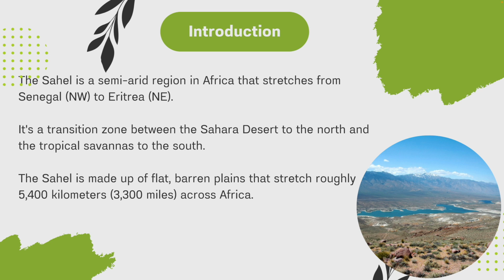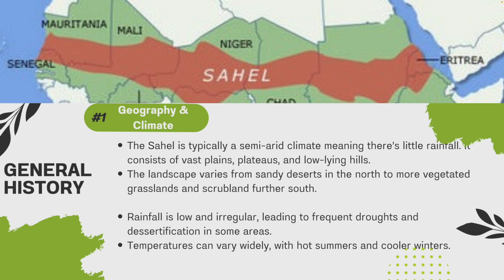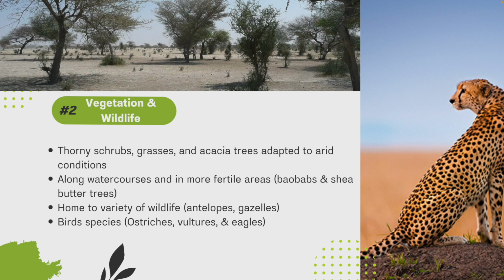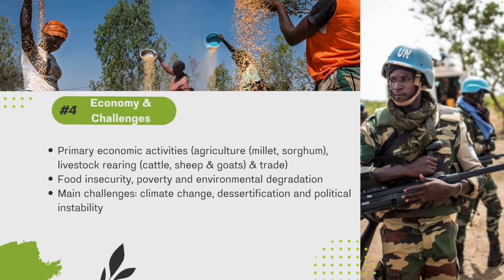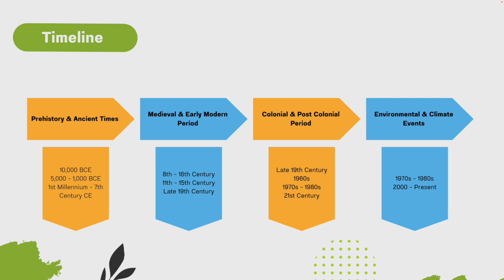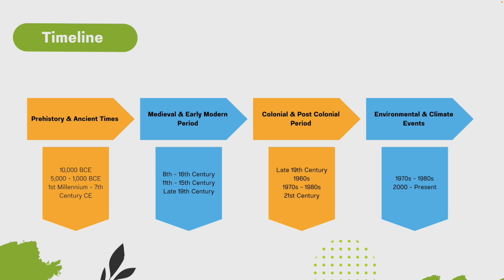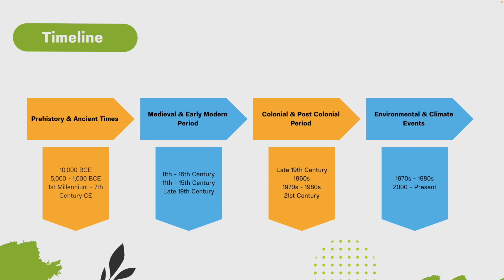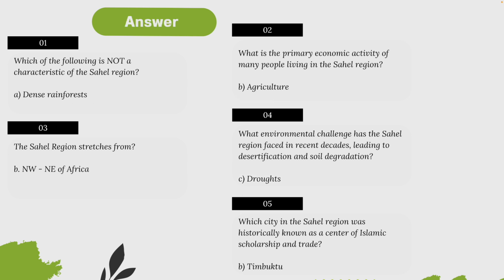The Sahel Region, Adventure, Cultural Wonders | Explore Africa | EP23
Delve into the captivating beauty and rich heritage of the Sahel region! This video is your passport to an immersive experience, where you'll encounter diverse landscapes, ancient traditions, and the vibrant spirit of the Sahelian people.